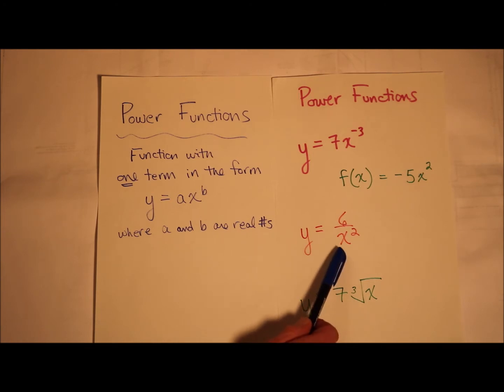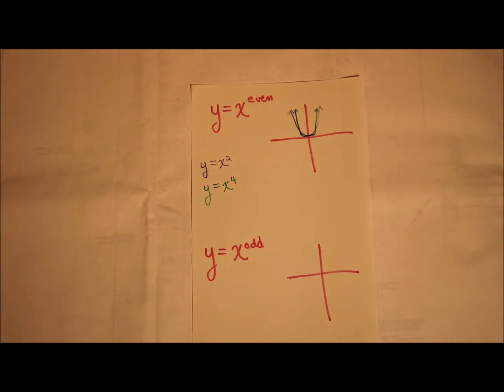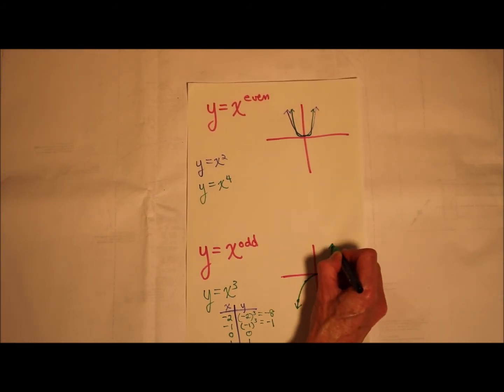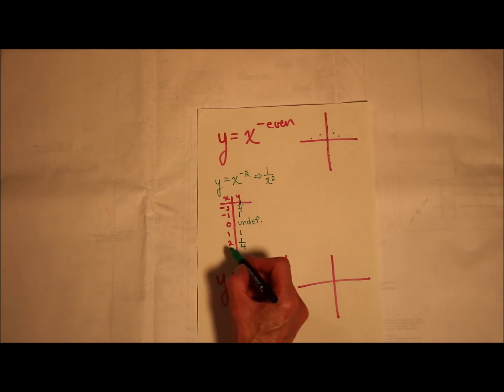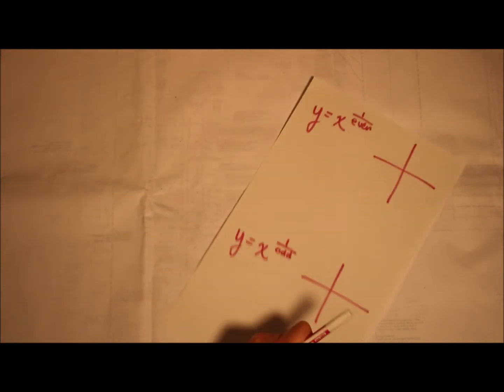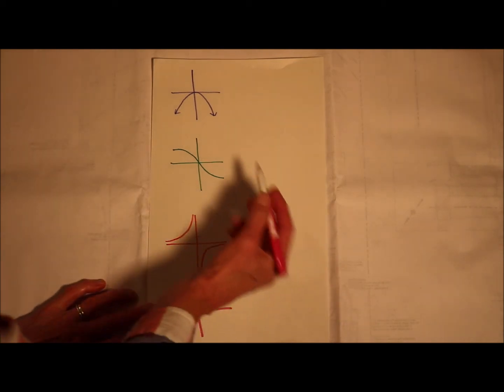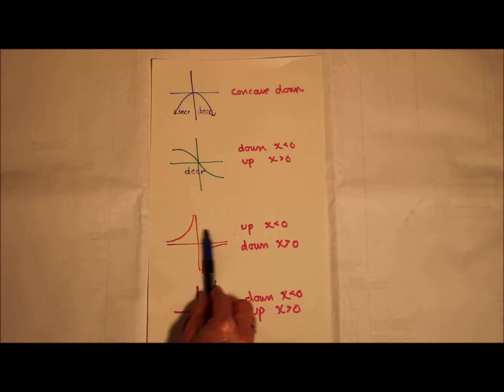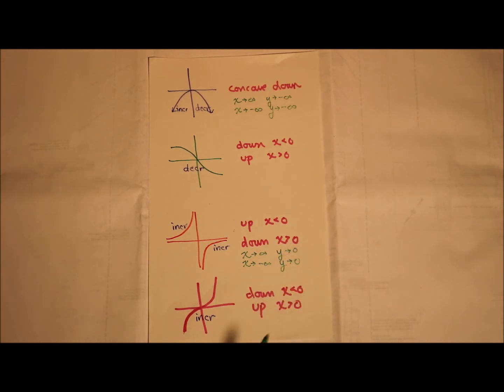Power functions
What are the six different types of power functions? Why do power functions look the way they do?  How can we describe their concavity, end behavior, and whether they are increasing or decreasing?